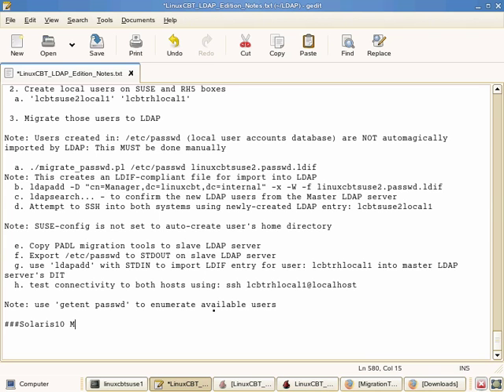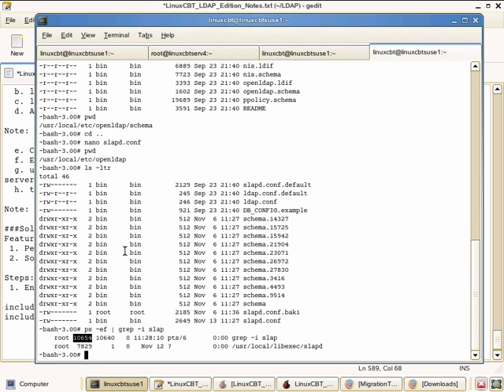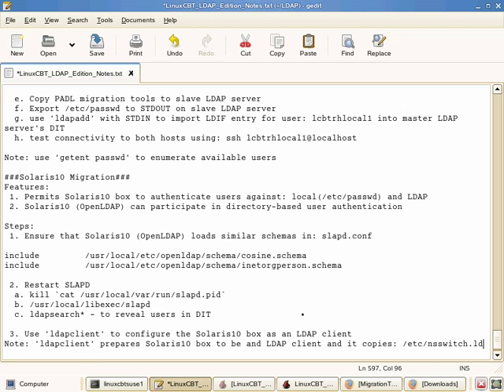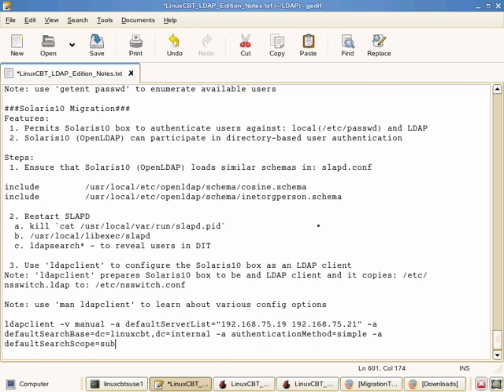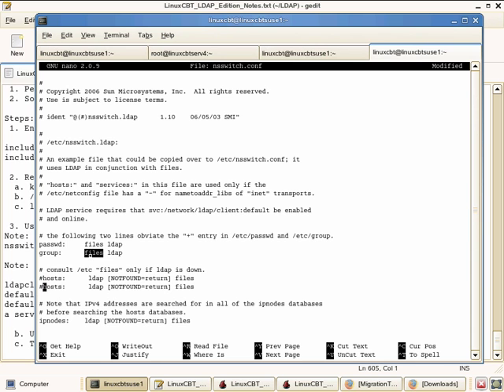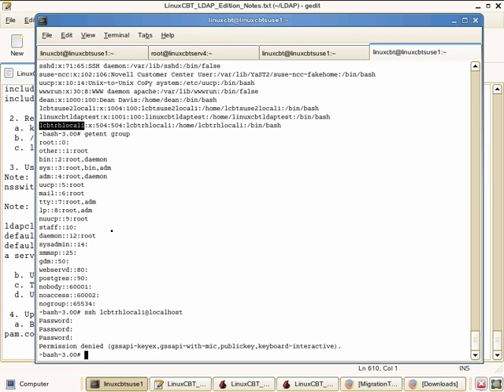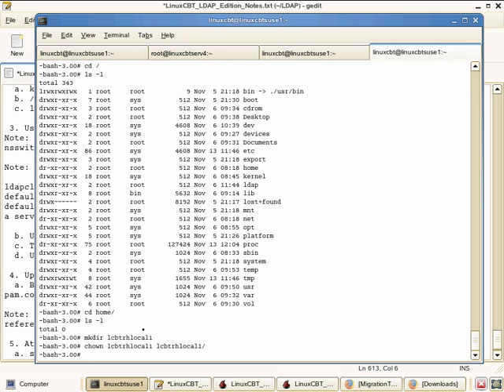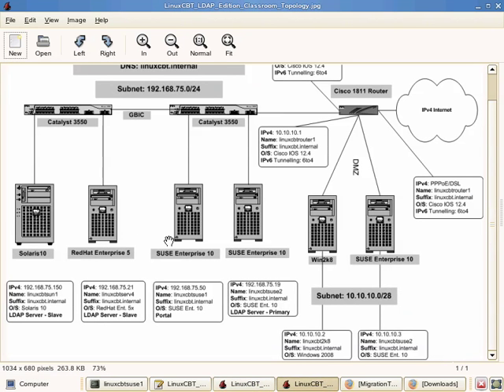017 Convert Solaris10